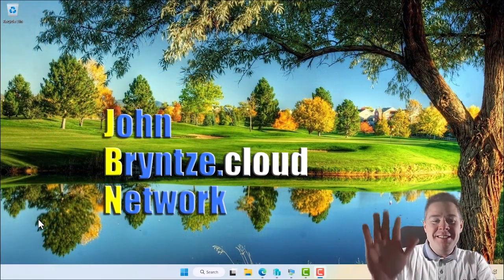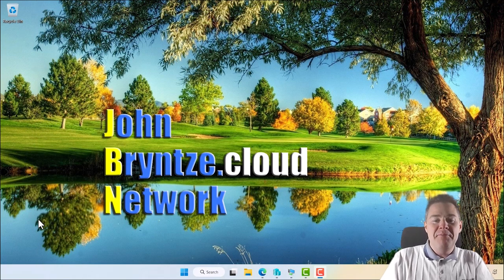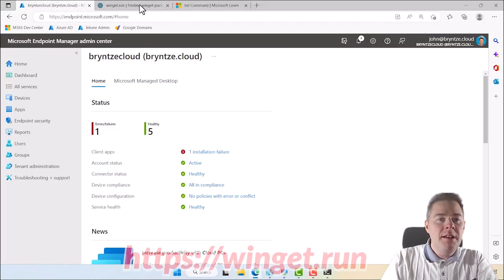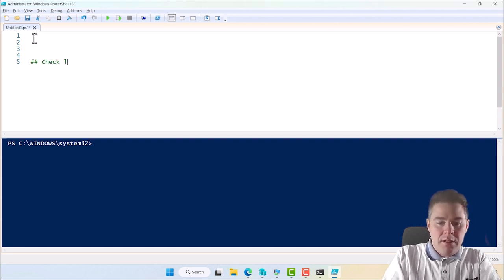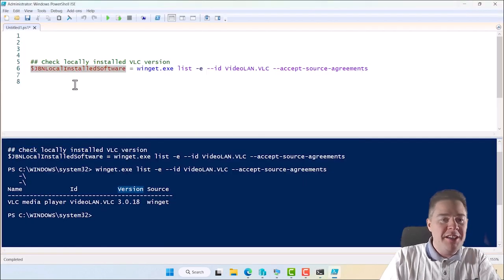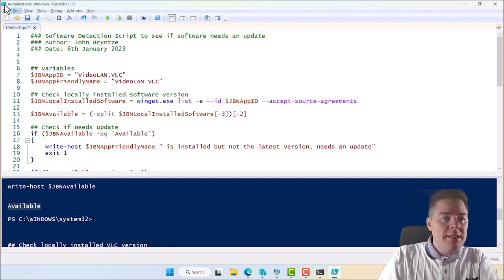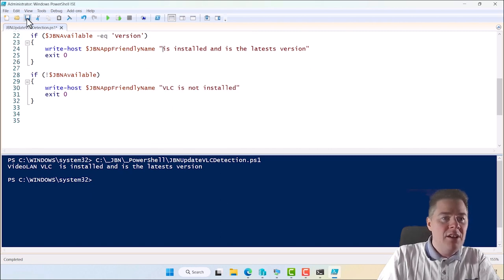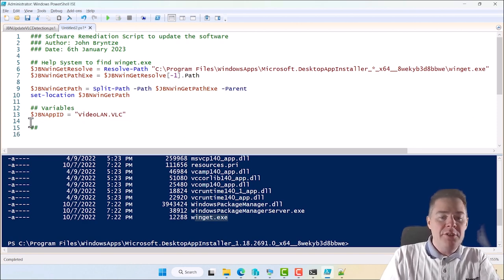Intune Proactive Remediations + Winget.exe = Love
Intune Proactive Remediation together with winget.exe you can do fantastic things. I use this a lot at my work with great success.

Showing here how to look for all VLC installations if they are the latest versions out there and then update if not. We create a template of scripts that can in a few seconds be changed to any software that you want (the software must be found but most are there).
We create two scripts, one detection script that looks if locally installed VLC is the latest, if it is not it calls the second script, the Remediation script.
Both scripts use winget.exe which already exists on newer Windows OS, so we do this with code only, no download of files or anything.

Scripts:
You can copy the two scripts below here, be careful to not but all in one script, it is two. To update another software than VLC just find the AppID of your app on the link above (winget.run)

Detection script
### Software Detection Script to see if software needs an update
### Author: John Bryntze

## Help System to find winget.exe
$JBNWinGetResolve = Resolve-Path "C:\Program Files\WindowsApps\Microsoft.DesktopAppInstaller_*_x64__8wekyb3d8bbwe\winget.exe"
$JBNWinGetPathExe = $JBNWinGetResolve[-1].Path

$JBNWinGetPath = Split-Path -Path $JBNWinGetPathExe -Parent
set-location $JBNWinGetPath

## Variables
$JBNAppID = "VideoLAN.VLC"
$JBNAppFriendlyName = "VideoLAN VLC"

## Check locally installed software version
$JBNLocalInstalledSoftware = .\winget.exe list -e --id $JBNAppID --accept-source-agreements

$JBNAvailable = (-split $JBNLocalInstalledSoftware[-3])[-2]

## Check if needs update
if ($JBNAvailable -eq 'Available')
    write-host $JBNAppFriendlyName "is installed but not the latest version, needs an update"
    exit 1

if ($JBNAvailable -eq 'Version')
    write-host $JBNAppFriendlyName "is installed and is the latest version"
    exit 0

if (!$JBNAvailable)
    write-host $JBNAppFriendlyName "VLC is not installed"
    exit 0

Remediation script
### Software Remediation Script to update the software
### Author: John Bryntze

$JBNWinGetPathExe = $JBNWinGetResolve[-1].Path

set-location $JBNWinGetPath

## Variables
$JBNAppID = "VideoLAN.VLC"

## Run upgrade of the software
.\winget.exe upgrade -e --id $JBNAppID --silent --accept-package-agreements --accept-source-agreements